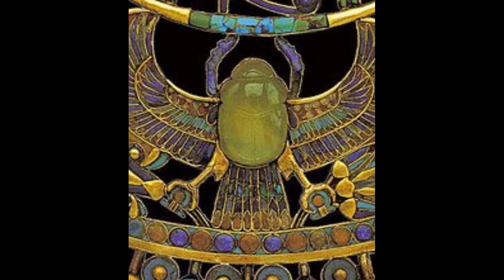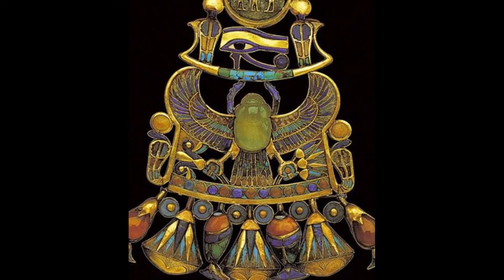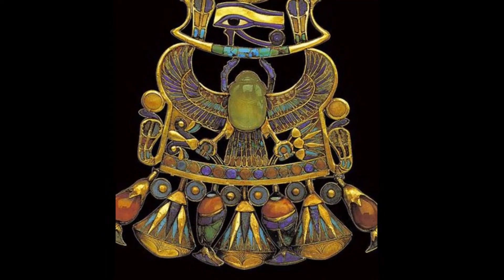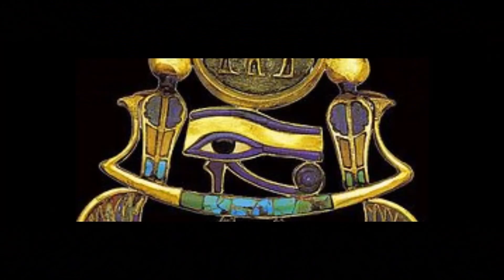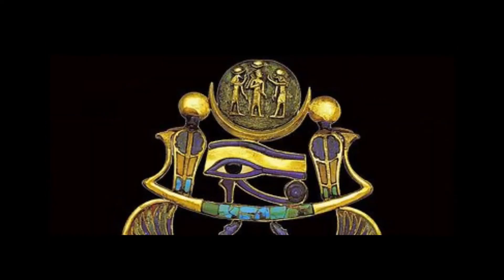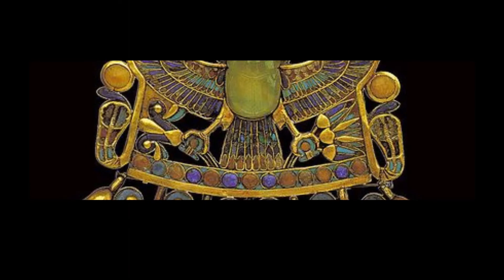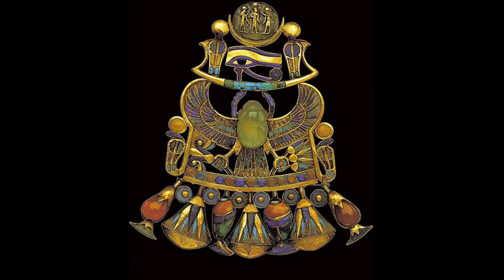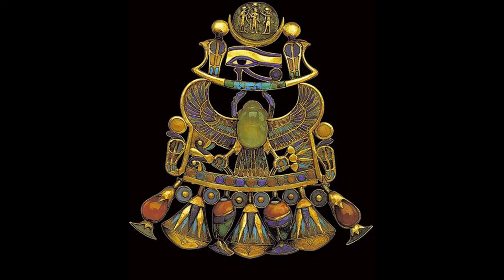The Symbolism of Tutankhamun's Winged Scarab Pectoral Explained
The Numbers of Thoth brings you expert, in-depth videos about ancient Egyptian gods, religion, myths, history, archaeology, and Egyptology.

Intro: Tutankhamun's Winged Scaran Pectoral With symbols of the sun and moon. Height: 14 point 9 centimetres, width: 14 point 5 centimetres.

This golden pendant was made using cloisonné technique and is inlaid with semi-precious stones and coloured glass. The central element of the composition is a winged scarab of Libyan desert glass.

Pectorals like this were usually worn at the midpoint of the chest or breasts.
This particular pectoral is a beautiful religious artefact drenched in rich symbolism. It also bears excellent testimony to the extraordinary skill of the New Kingdom Egyptian jewellers.

This spectacular piece was found in the Anubis chest discovered in the treasury of the boy king's tomb.

The central element of the pectoral is a winged scarab made of pure, translucent chalcedony symbolising the sun at dawn and the god Khepri, the beetle god of becoming.

Links